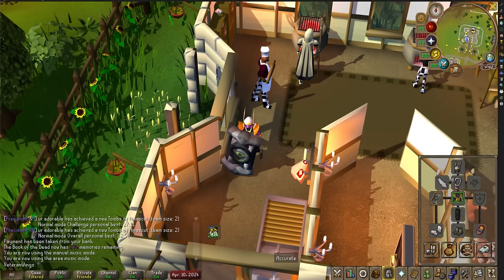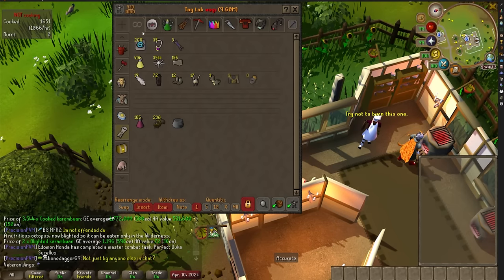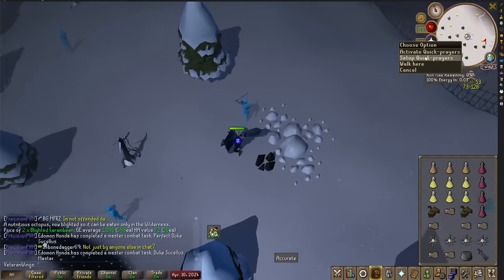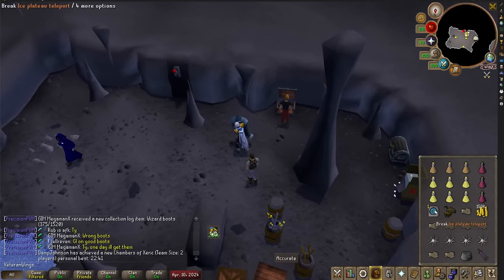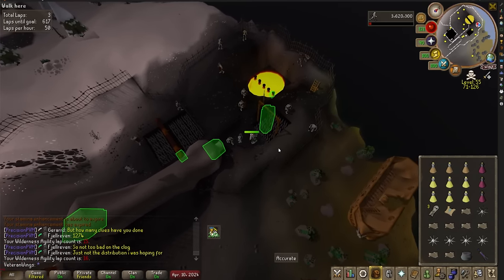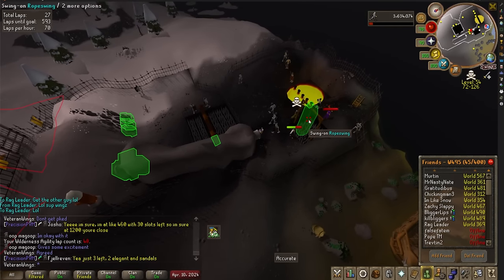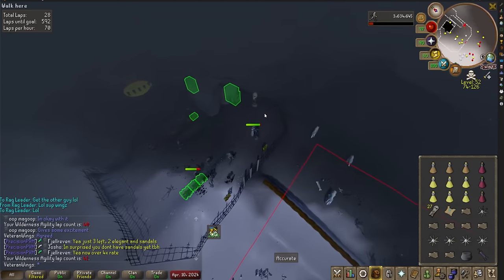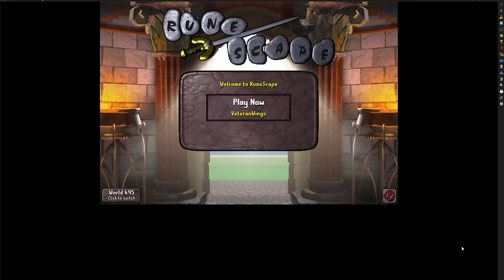Loot/XP from 1 hour at the NEW Wilderness agility course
Old School Runescape buffed the wilderness agility course today. This video dives into the potential xp rates per hour and loot per hour theoretically and realistically from this course. Also. watch me try to avoid pkers!

This is somewhat a guide.

OSRS updates